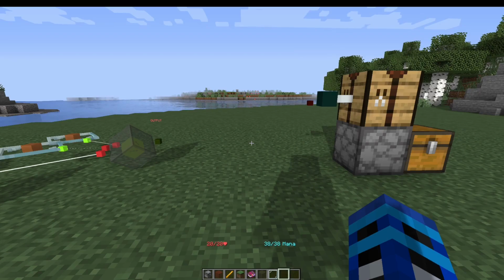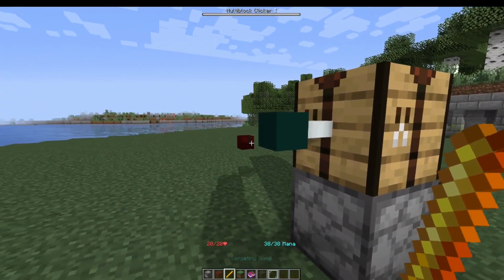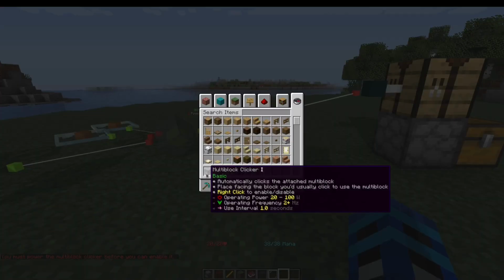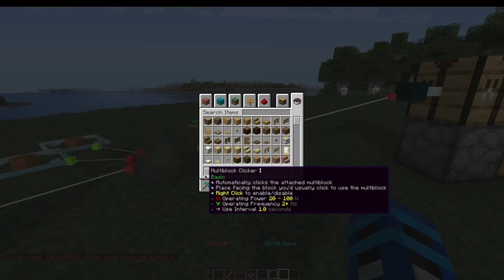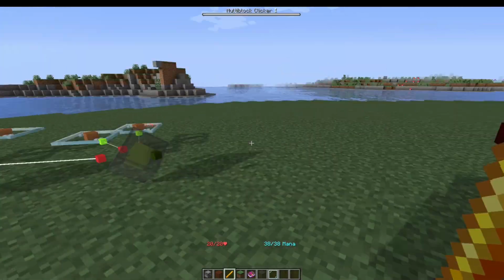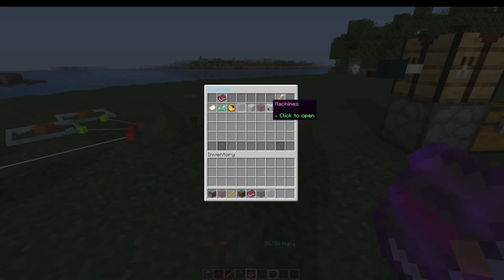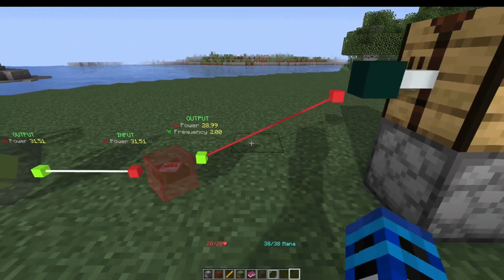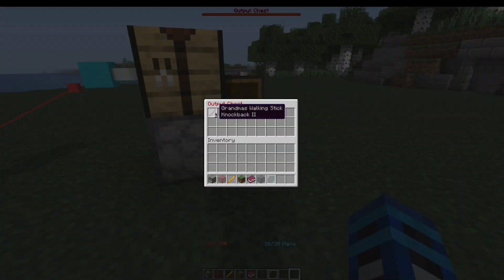[Quaptics Tutorial | Ep8] Energy Concentrators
Slimefun addon Discord (see the quaptics channel)